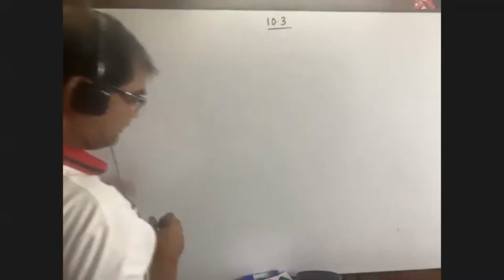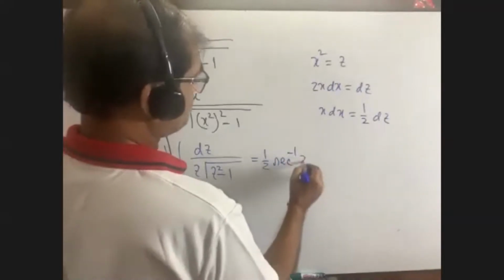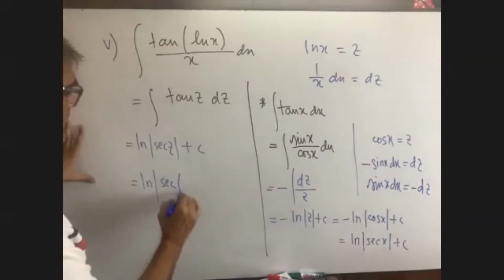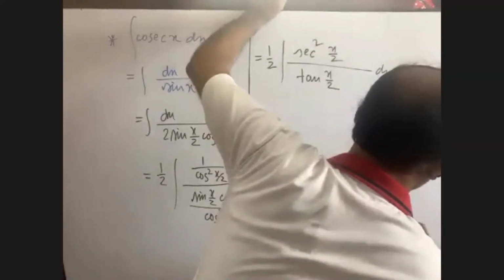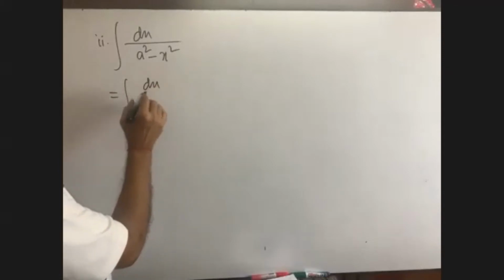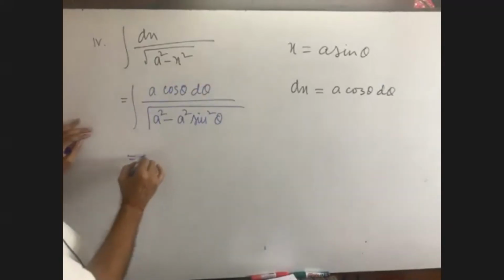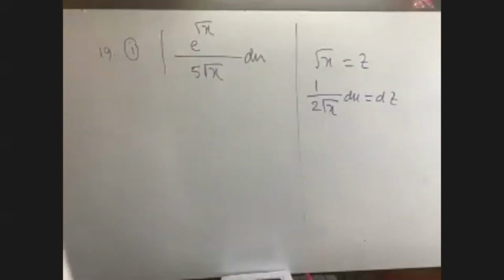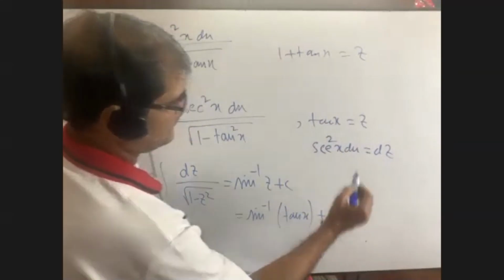Tricks to learn maths of Integration, ex-10.3 for HSC Students, Lecture - III#zoomclass